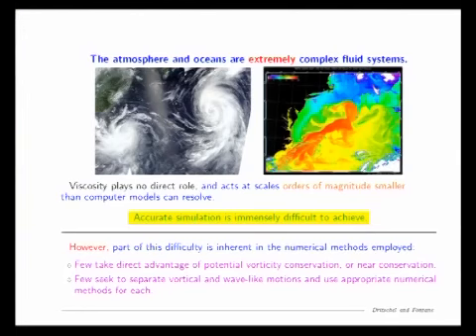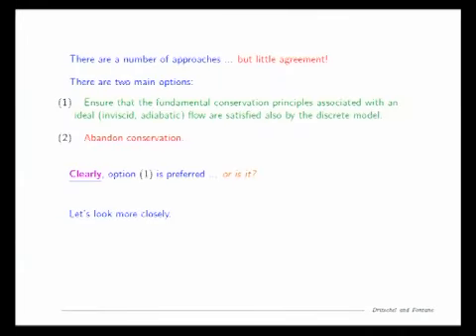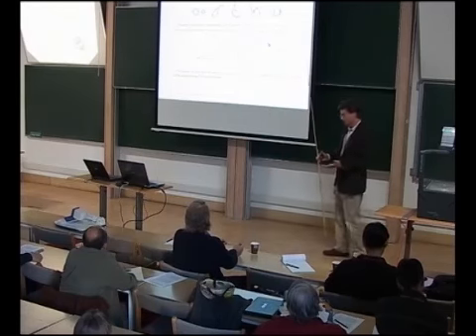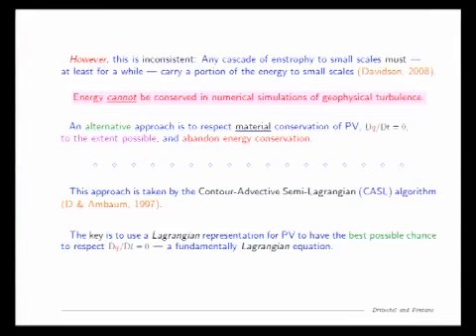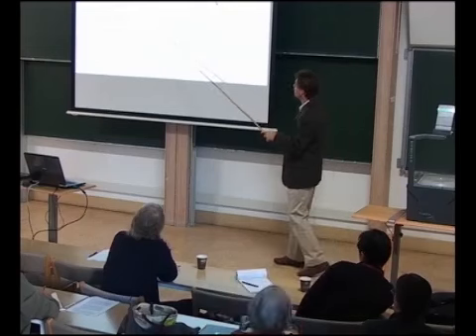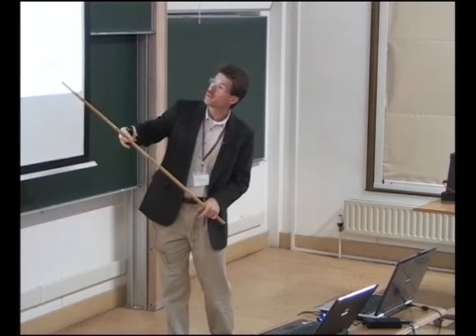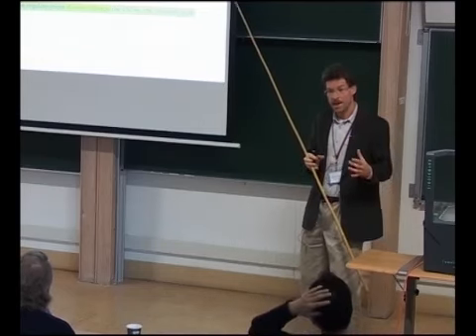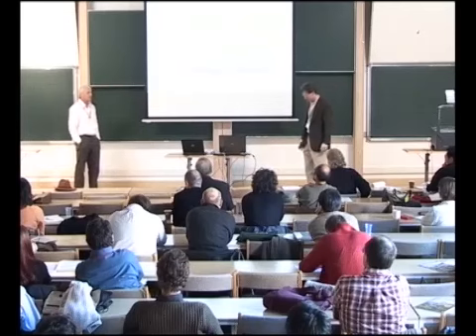Prof. David Dritschel | The hyper-CASL algorithm: an accurate, efficient new approach to.........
Title: The hyper-CASL algorithm: an accurate, efficient new approach to modelling complex atmospheric and oceanic flows
Speaker: Professor David Dritschel (University of St Andrews)
Date: 10th Dec 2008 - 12:00 to 12:30